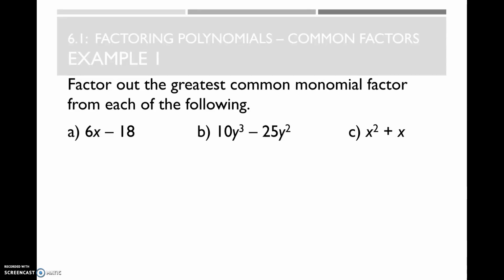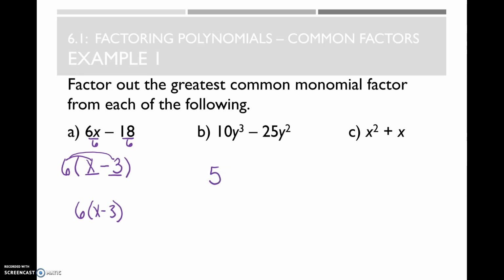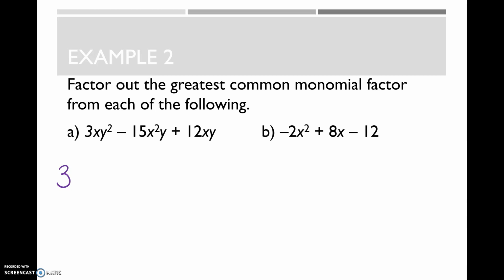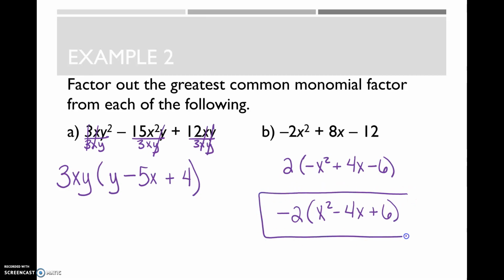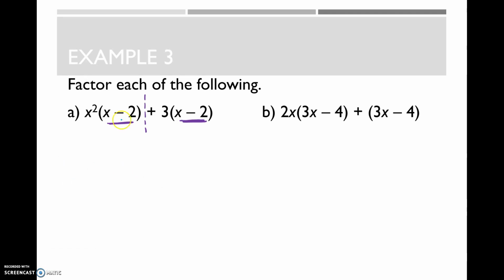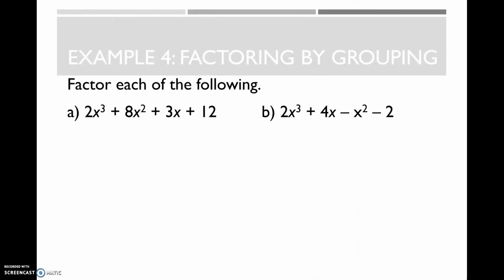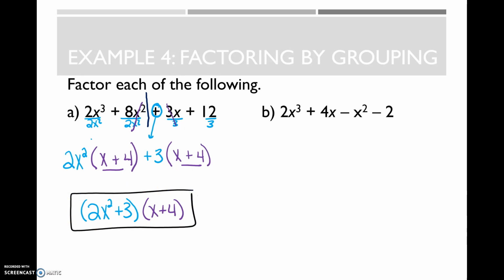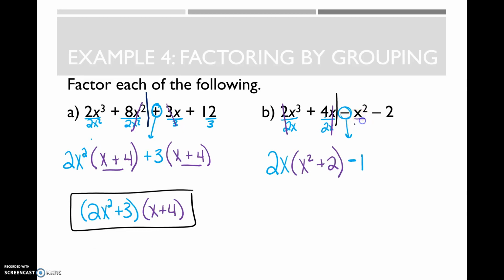Adv Algebra 6.1 Factor GCF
Section 6.1 notes - factoring greatest common factor and factor by grouping.  Recorded 11/14/18